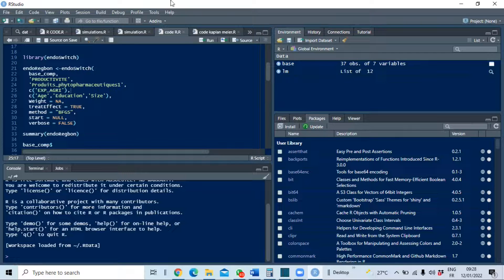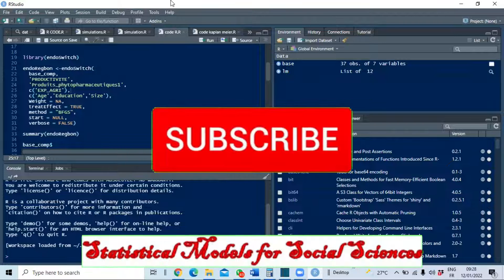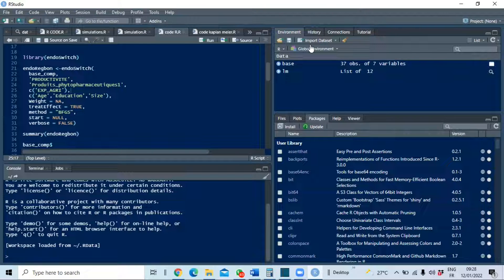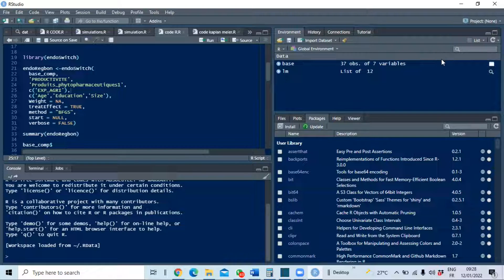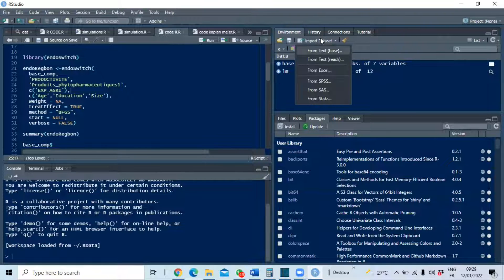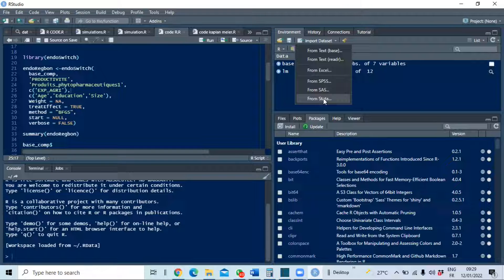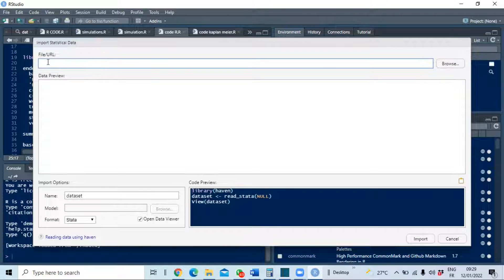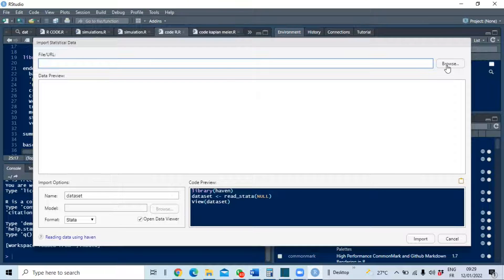How to import data to R studio from STATA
🐱‍🏍Notre formation en ligne sur l'analyse et le traitement de données en utilisant CSPRO, SPSS et Excel

✨Vous avez des difficultés pour l'analyse de vos données ou une modélisation:Économétrie,Statistique pour entreprises, personnes, chercheurs, mémoires/thèses/articles avec SPSS, STATA, EVIEWS, CSPRO, R, SAS, RATS, Python, ...,ou alors, si vous avez besoin de formation sur Zoom avec partage d’écran pour prendre en main par vous même vos analyses, n'hésitez pas à nous contacter aux adresses suivantes :

Vous pouvez  devenir financièrement indépendant en lançant un business en ligne:

🛰Lance ton business en ligne: La Formule de la Vraie Entrepreneure du Web est un cours en ligne destiné aux femmes qui désirent lancer un business en ligne et travailler à leur propre compte avec le moins de capital et de risques.

🛰ou bien suit une FORMATION E-COMMERCE GAGNA: découvrez dans cette formation tous les secrets et les stratégies pour gagner de l'argent avec une boutique e-commerce et le dropshipping et recevez vos 10 bonus

🛰et en fin une Formation Google Ads : Google Addict :Google Ads n°1 en France.Maîtrise les stratégies sur les réseaux de recherche, display et video, avec la formation de Scale Me. en cliquant

🛩si vous avez besoin de Site Manager (offre spéciale d'un an d'inscription) , cliquez sur le lien

🌆si vous êtes une adepte du jeux vidéo n'hésitez pas à vous rendre sur Instant Gaming via le lien

Contactez moi à :

Tel (whatsapp):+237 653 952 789

2)-if you are a fan of video games do not hesitate to go to Instant Gaming via the